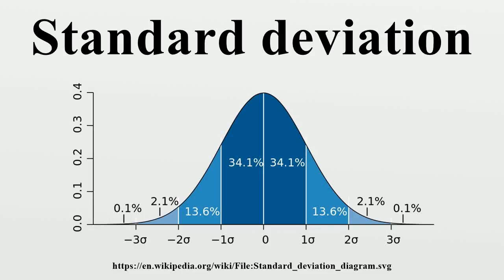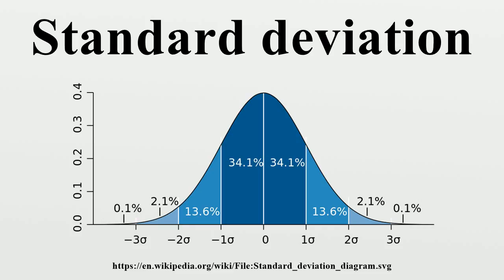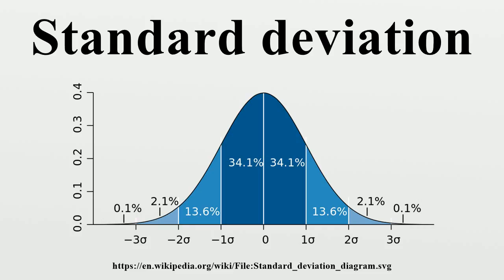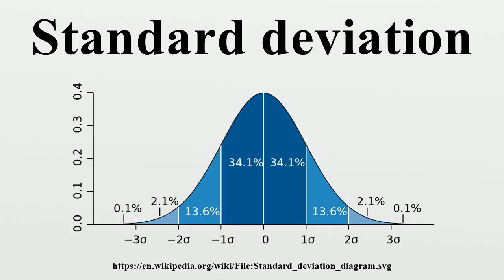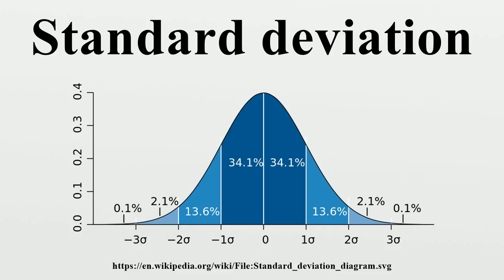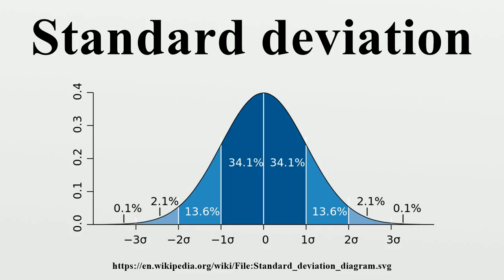Standard deviation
In statistics, the standard deviation (SD, also represented by the Greek letter sigma σ or s) is a measure that is used to quantify the amount of variation or dispersion of a set of data values.A standard deviation close to 0 indicates that the data points tend to be very close to the mean (also called the expected value) of the set, while a high standard deviation indicates that the data points are spread out over a wider range of values.

Image-Copyright-Info
Author-Info:   Mwtoews

Image-Copyright-Info